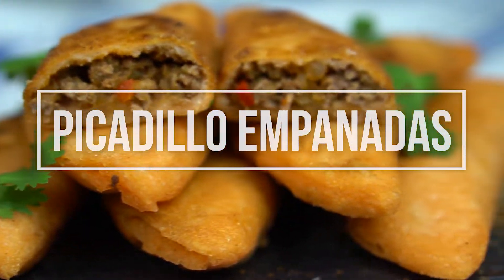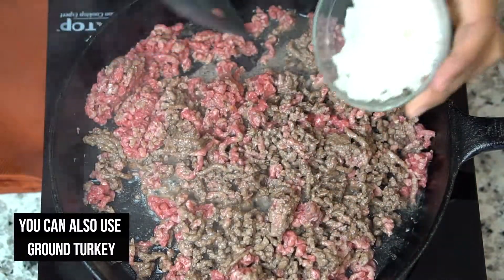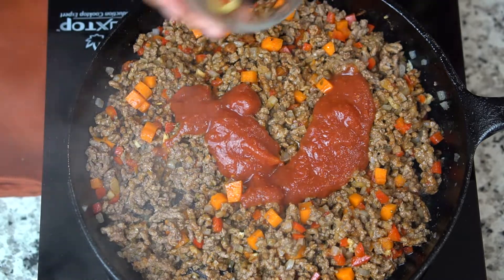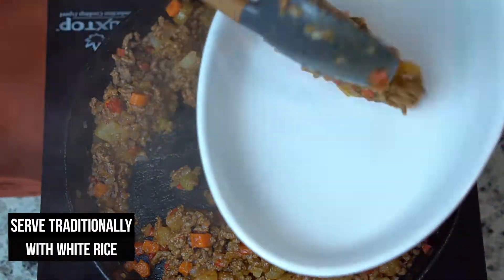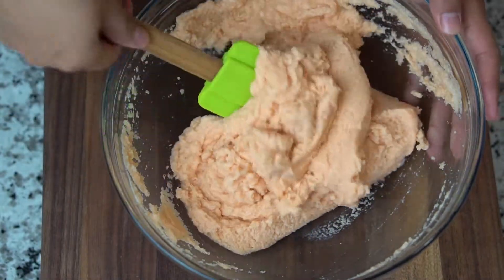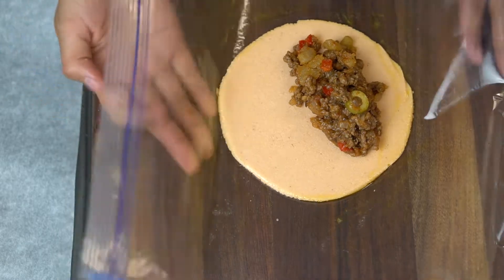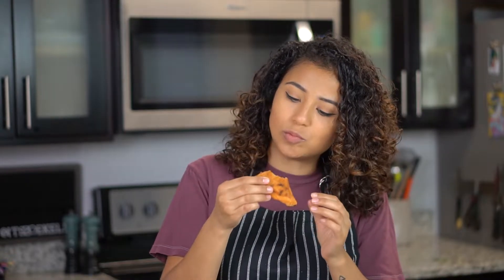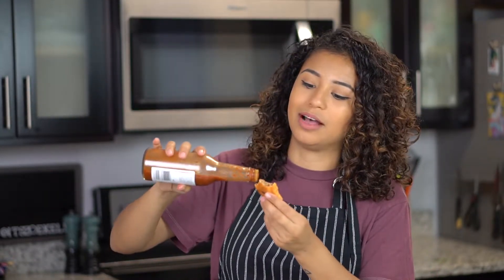Picadillo Empanadas | Zoe Kelly's Kitchen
I absolutely love making picadillo! It's easy, cheap, filling and quick to make. This was definitely one  my college survival meals. The literal word picadillo translates to "mince" in Spanish. A version of picadillo can usually be found in various Latin American countries. Typically served with rice and plantains, it can sometimes be used to stuff peppers or as a filling for empanadas.

Ingredients:

Picadillo
1/2 lb lean ground beef or ground turkey
1 tsp olive oil
1/2 cup white onion, finely diced
1/4 cup carrots, diced
1/4 cup red bell pepper, finely diced
2 garlic cloves
1 tbs tomato paste
1/4 tsp ground cumin
1/2 tsp oregano
3 tbs tomato sauce
3 tbs water
1/2 cup cooked potatoes, diced

For Empanadas
1 tbs sazon with achiote
salt
1 1/2 cups warm water
1 1/2 cup harina pan